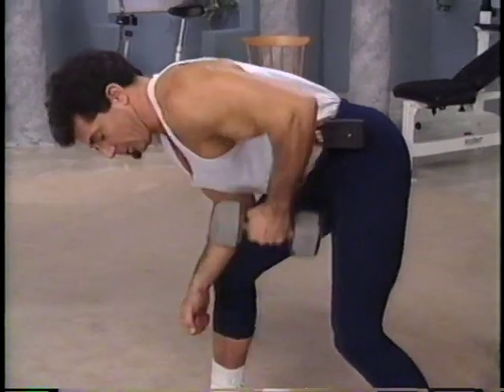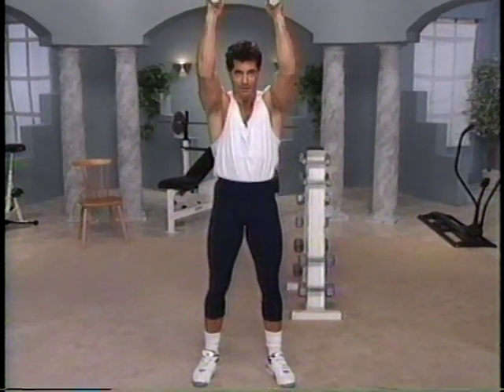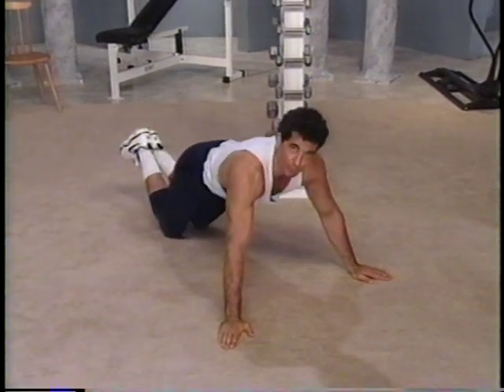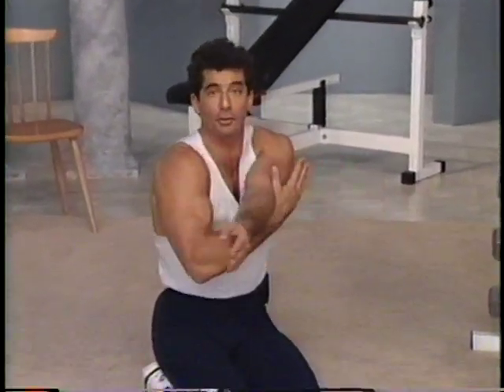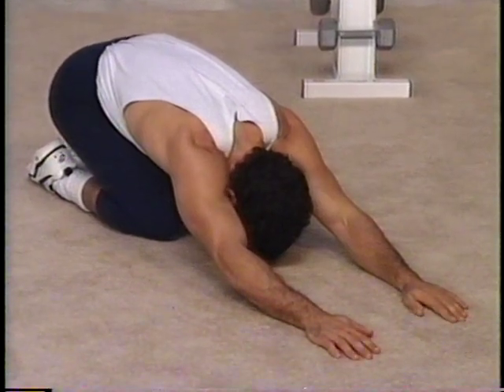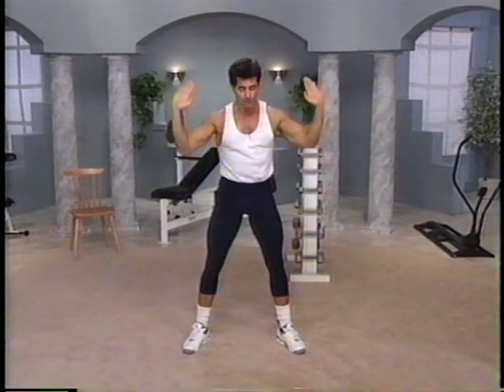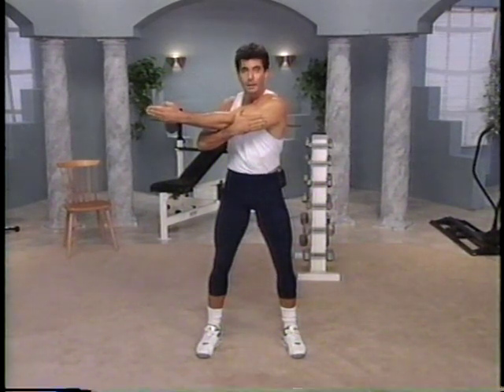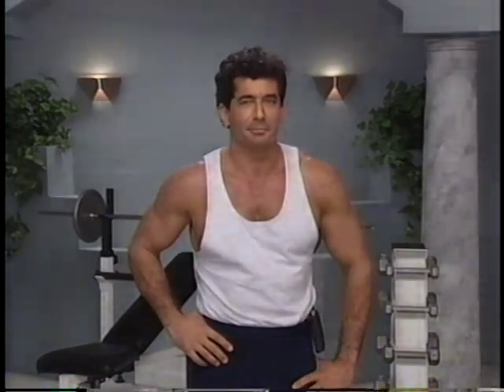Arms of Steel Part 3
Men of Steel Series